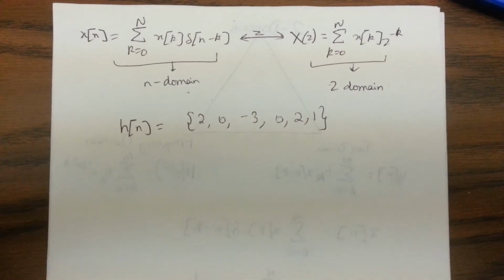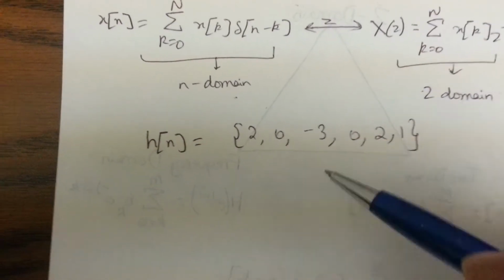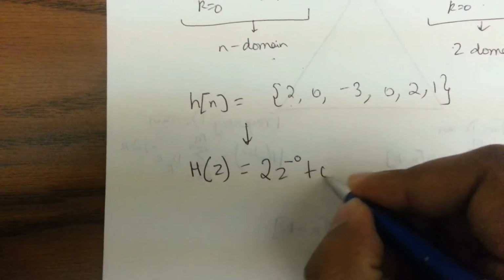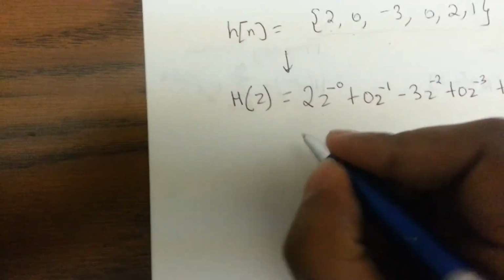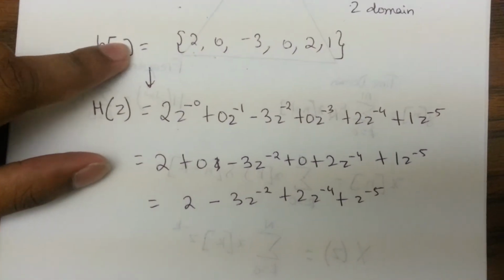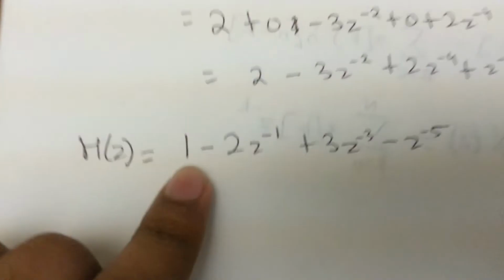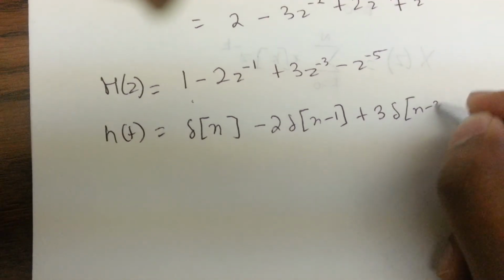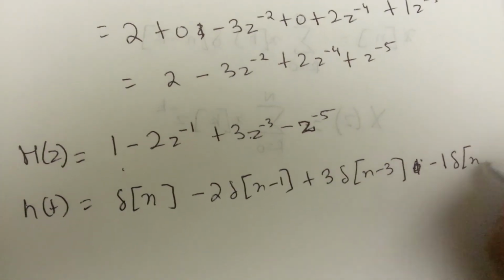2 Z Transform Example